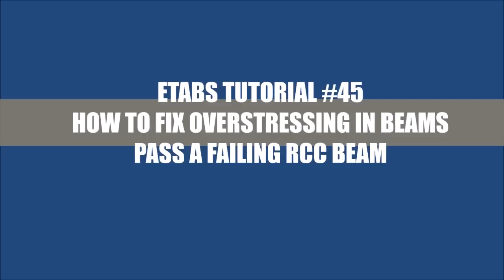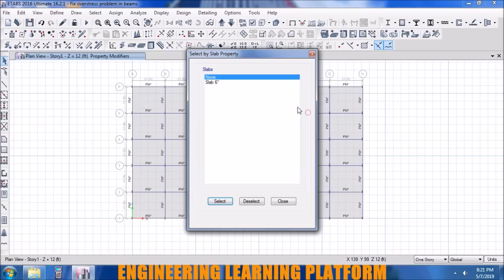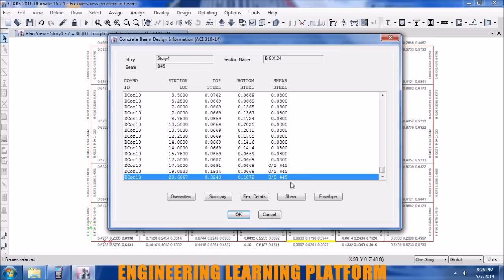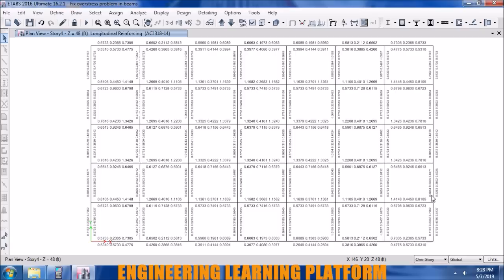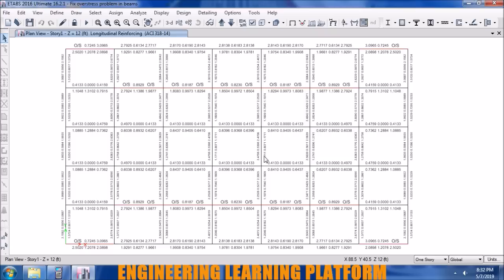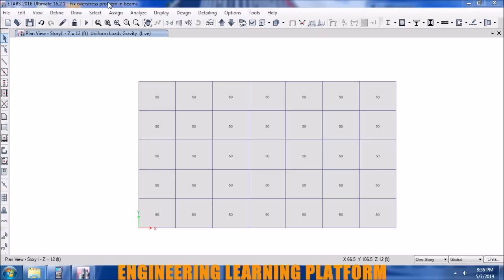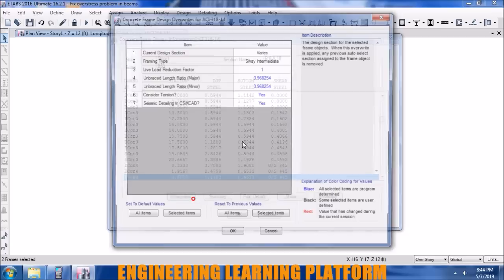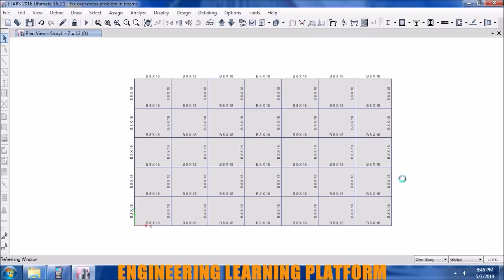How to pass a Overstressed Beams in etabs tutorial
How to fix overstress problem in etabs

Solving problem of all members over stressed in etabs
all members over stressed
Members over stressed in etabs
All members over stressed in etabs
Reason of all members over stressed
Etabs 2016 solving problem in etabs
Overstressed failure in RCC beams
Assign End releases to RCC beams
Main steel percentage exceeds maximum allowed limit in etabs
HOW TO CONTROL OVERSTRESSING IN RCC BEAMS
• If torsion and shear combined exceed the beam’s strength hence make beam torsionally flexible that means the slab will absorb all the torsion itself and beam will not take much part in resisting it as slab will then be designed for stronger forces
• If the main steel exceeds beam’s limits so try applying the end releases to the beam, practically it will design beam with enough steel so that it is able to resist the applied moments
• Make the column base supports as fixed reducing the sway of structure hence lesser moments to be transferred to beams
• If beams are failing in irregular pattern try checking whether they are designed for sway special conditions, apply sway intermediate from overwrites if seismic zone is less than 3
• If beam failing in flexure i.e main steel still exceeds (O/S#2) so try increasing beam’s depth
• If beam failing in shear (O/S #45) so try increasing depth OR width based on architectural restrictions
• If beam failing in deflection the try increasing depth of beam
Tension controlled section
Compression controlled section
Balanced condition in RCC beams
Over reinforced RCC beam failure
Under reinforced RCC beam failure
How to pass an overstressed RCC beam in etabs
Shear failure of beam in etabs
Flexure  failure of beam in etabs
Torsion and shear exceeds maximum allowed limit in etabs
Overwrites in etabs for beam design
Etab beam failing in shear
Etab beam faiing in flexure
RCC beam Property modifiers in Etabs
How to solve overstress problem in etabs